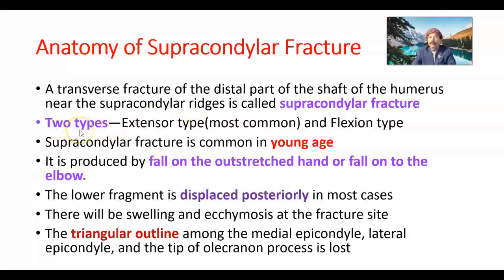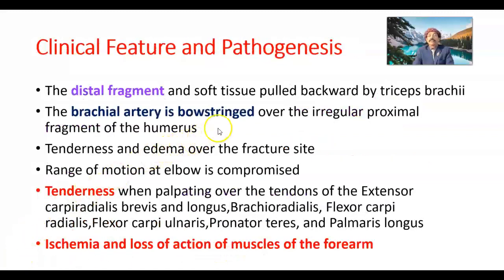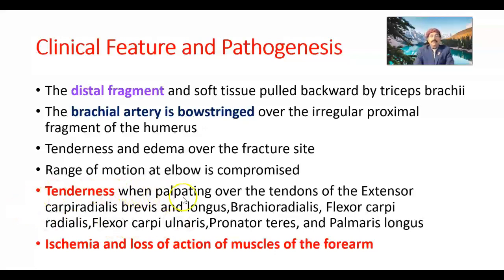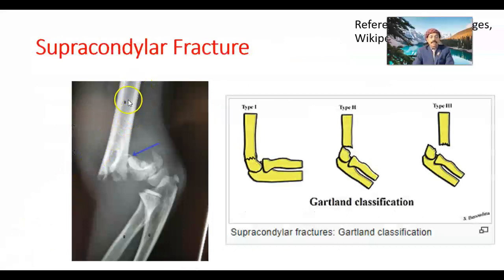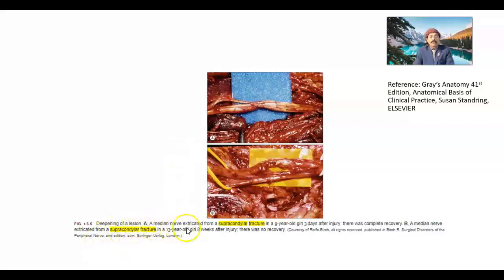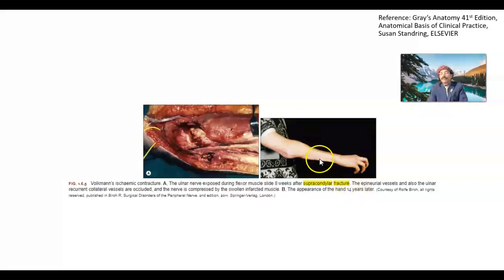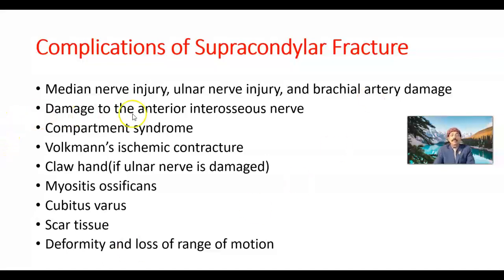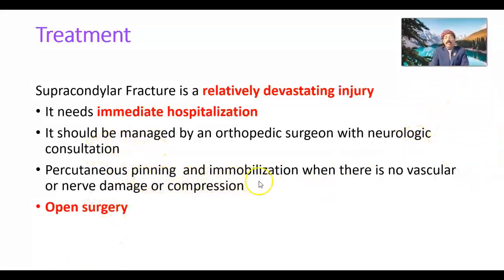Supracondylar Fracture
Fracture Site
Types
Clinical Features
Radiology
Complications
Treatment